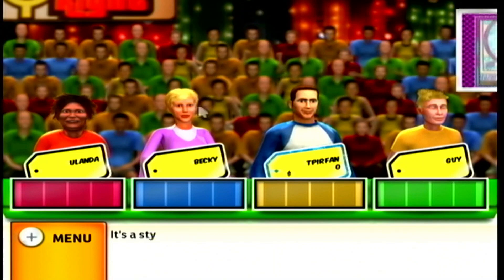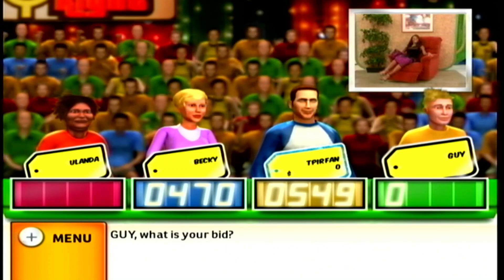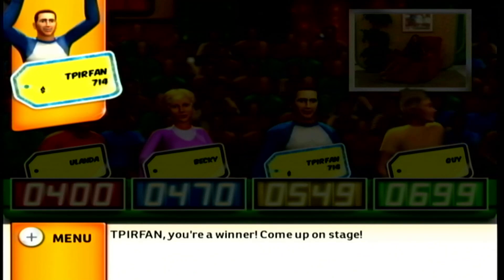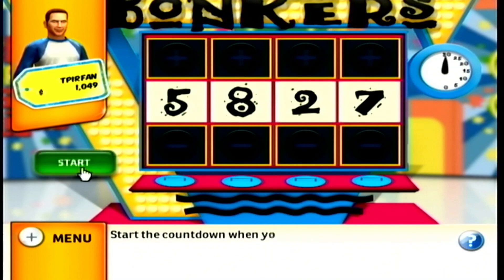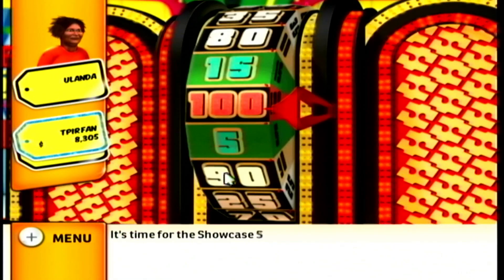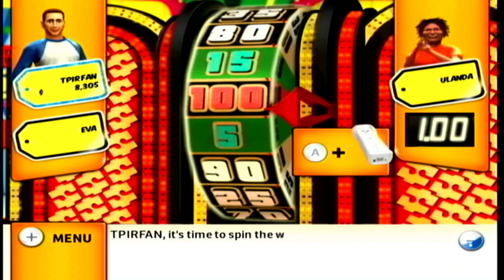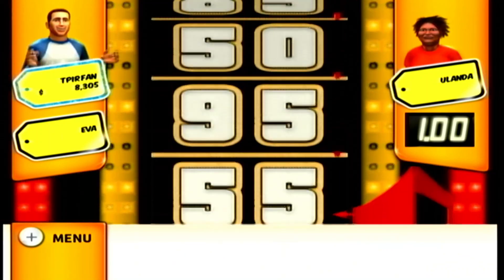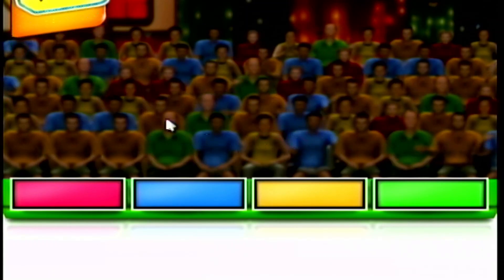The Price is Right (Wii): (6/5/2023)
Here's a gameplay of The Price is Right for the Nintendo Wii! Enjoy!